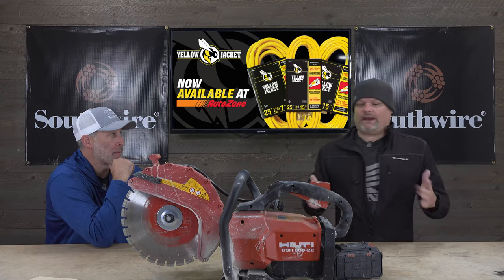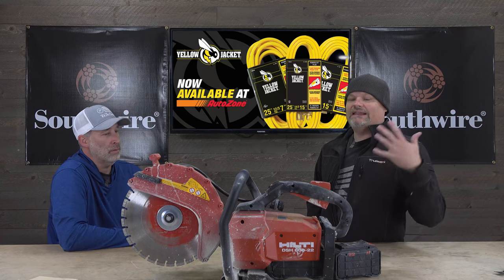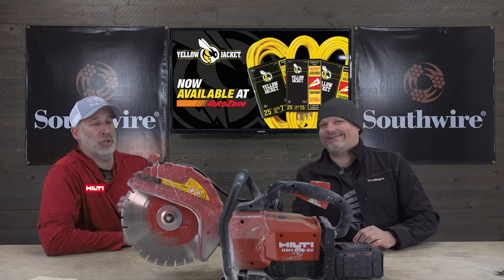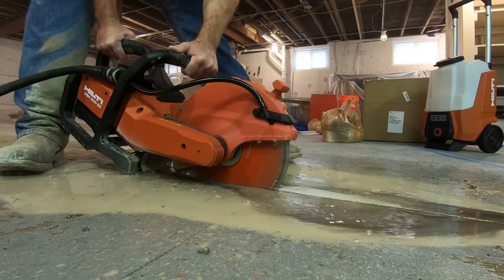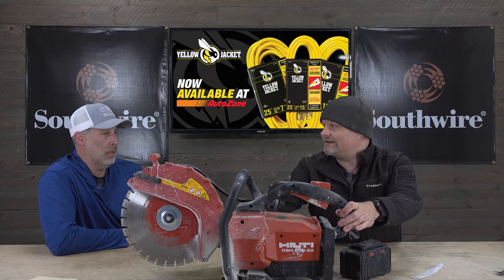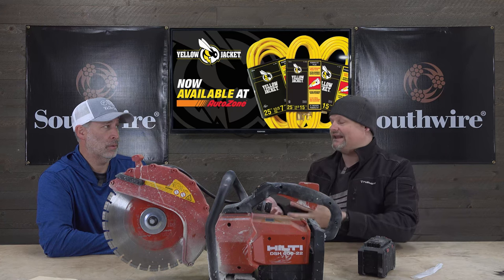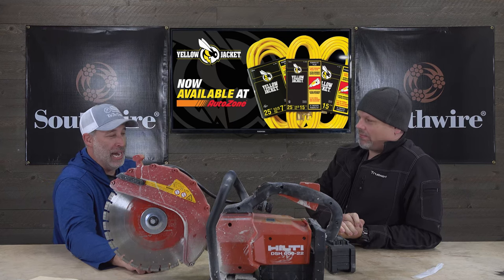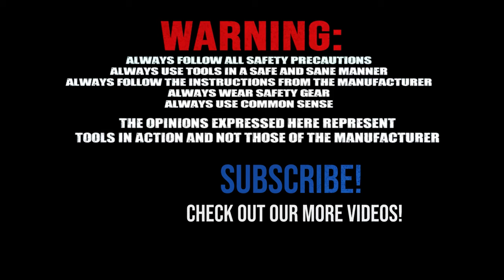HILTI NURON - The King of CONCRETE without the GAS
Let's look at the latest from HILTI.  The DSH 600-22 Battery Cut Off Saw.

Soundtrack: RVGB6O0X74N7TJJL